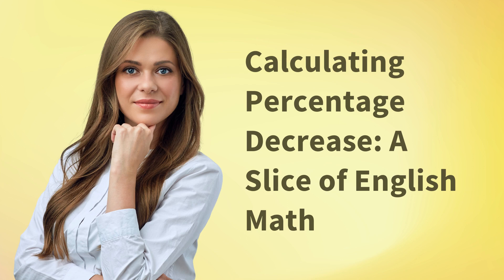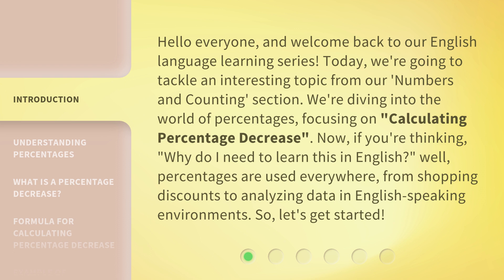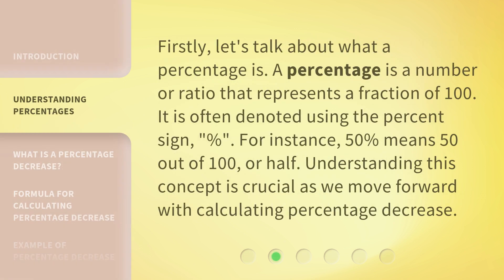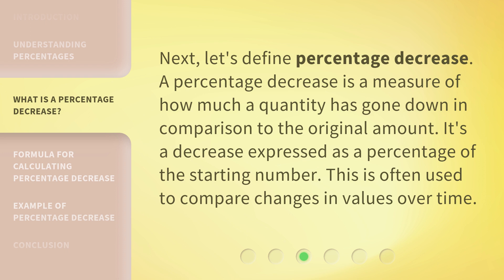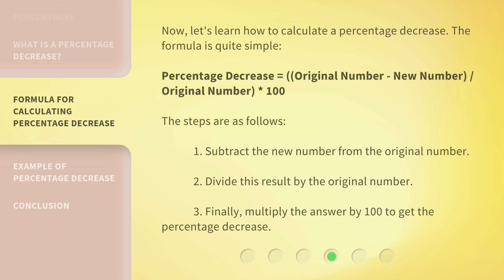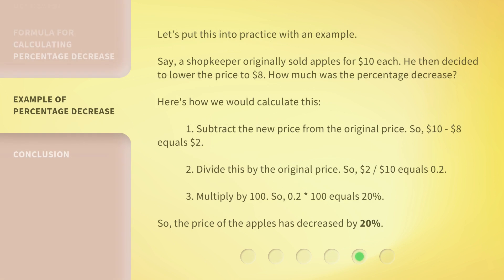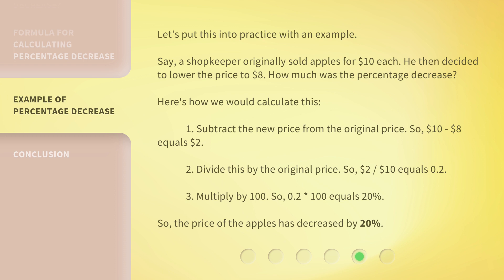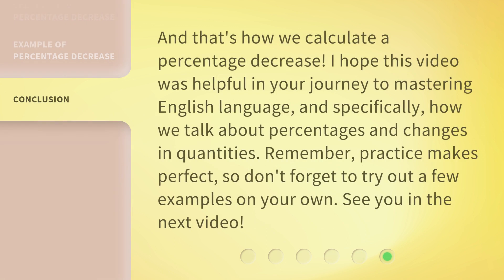Calculating Percentage Decrease: A Slice of English Math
Mastering Percentage Decrease in English: A Quick Guide • Learn how to calculate percentage decrease in English with this easy-to-follow guide. Perfect for non-native English speakers who want to improve their language skills and analytical abilities. From understanding percentages to applying the formula, this video has got you covered!

00:00 • Introduction - Calculating Percentage Decrease: A Slice of English Math
00:44 • Understanding Percentages
01:12 • What is a Percentage Decrease?
01:34 • Formula for Calculating Percentage Decrease
02:08 • Example of Percentage Decrease